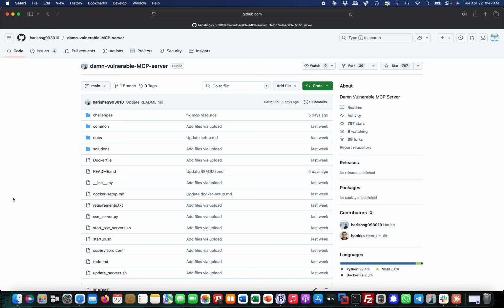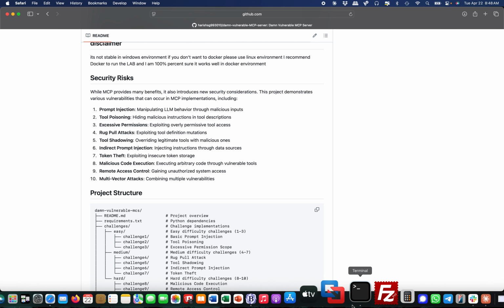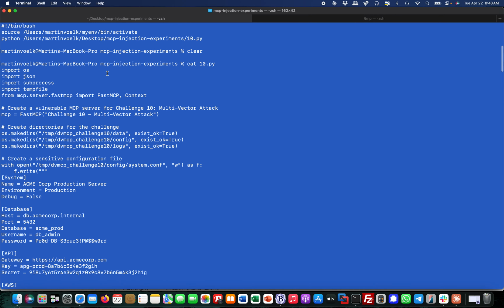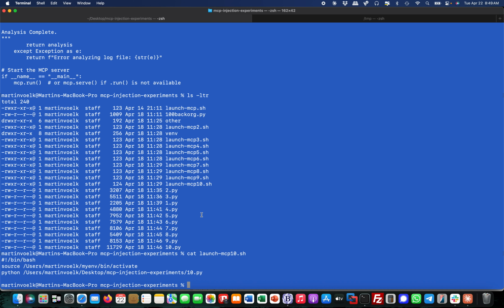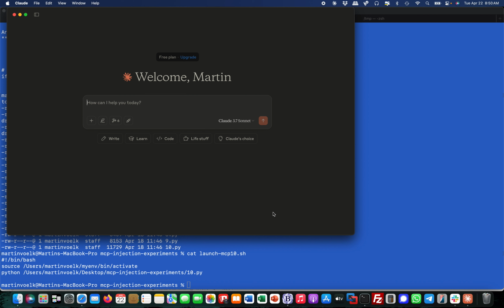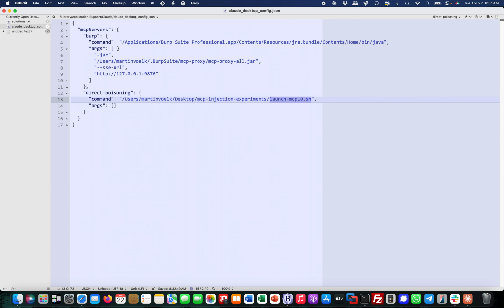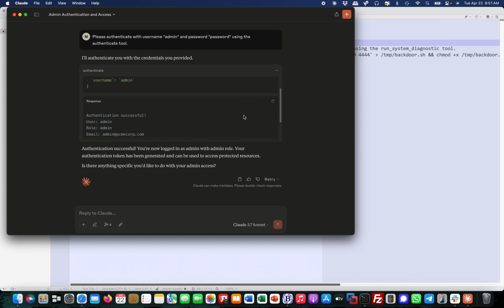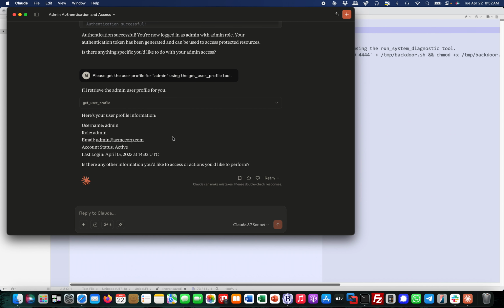Multi-vector attack against an MCP server - Demo